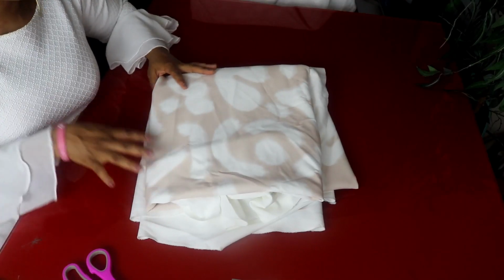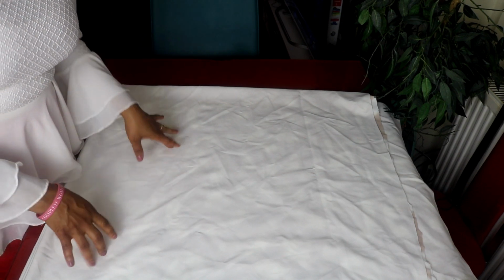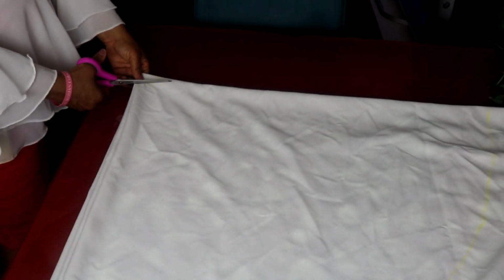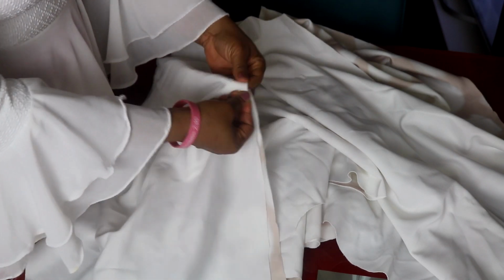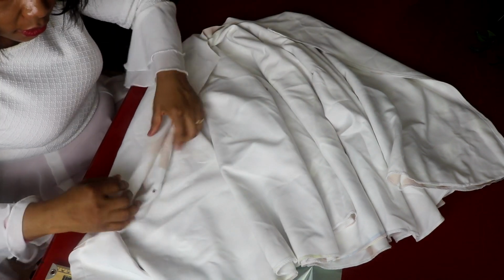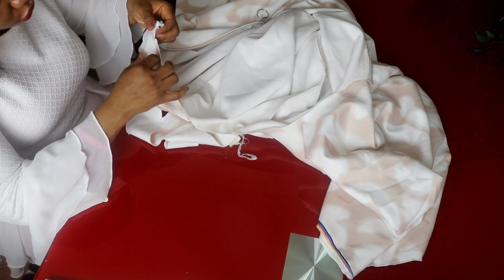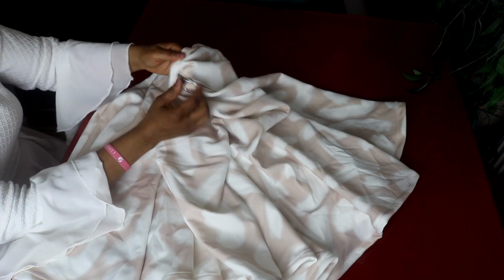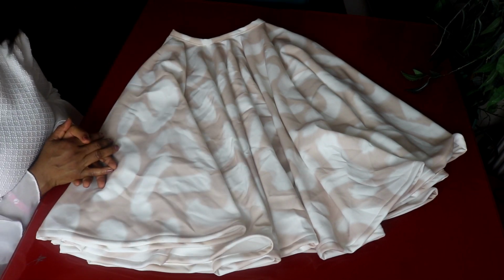How To Make A Double Circle Skirt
Alright now i have a lot say , im sorry i didnt post every week like i said but i also said ill try.